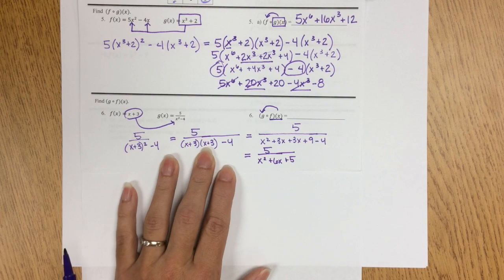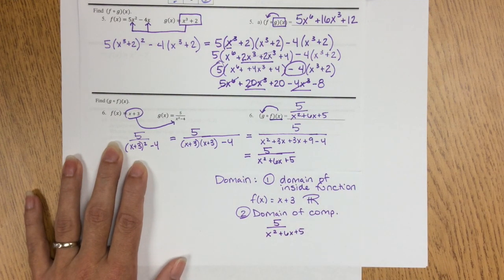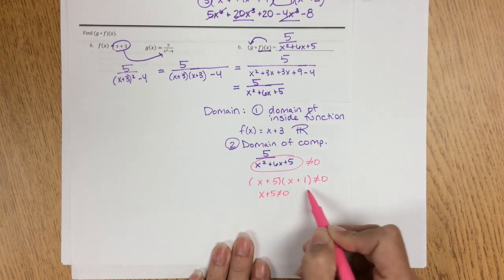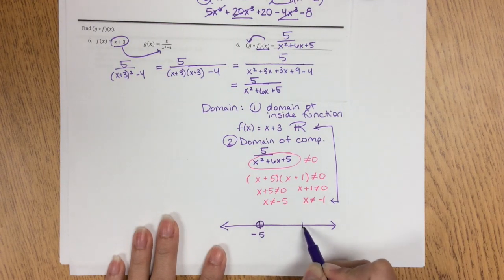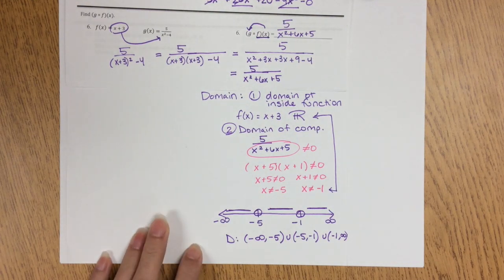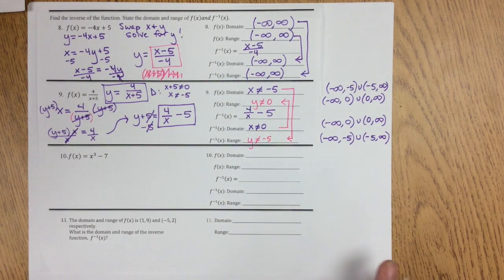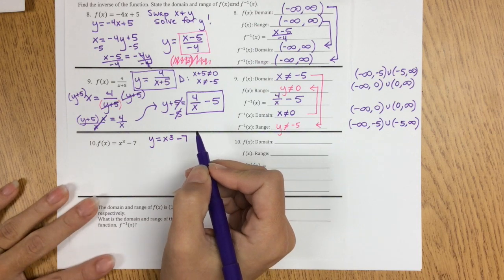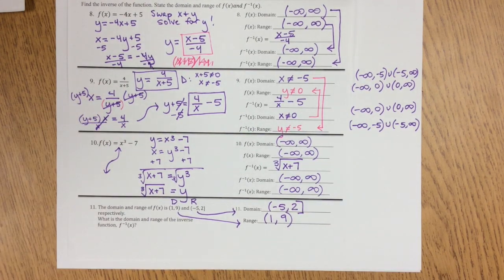Compositions & Inverses RETEACH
This video is about Compositions & Inverses RETEACH